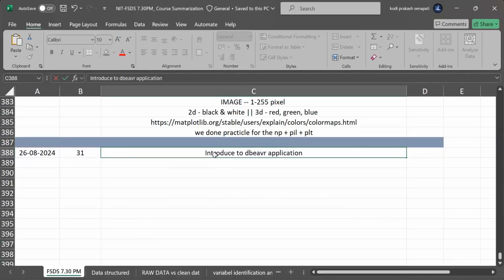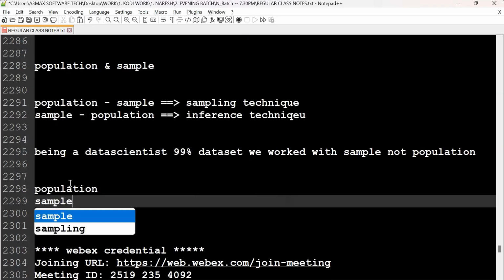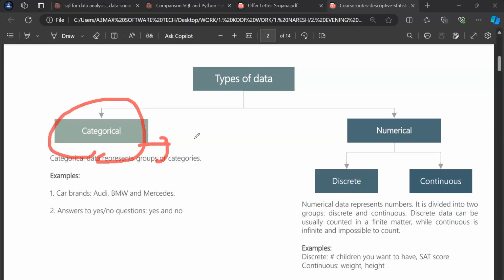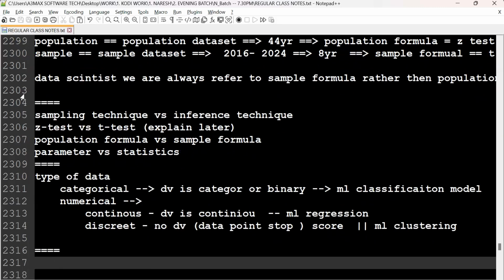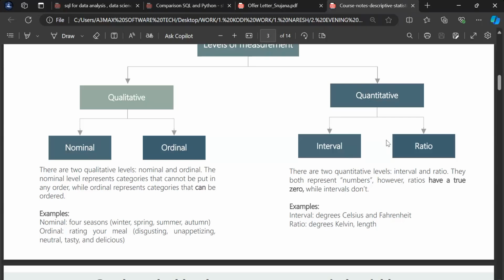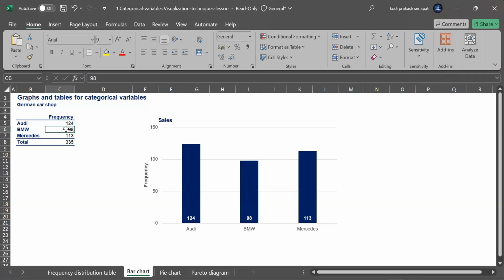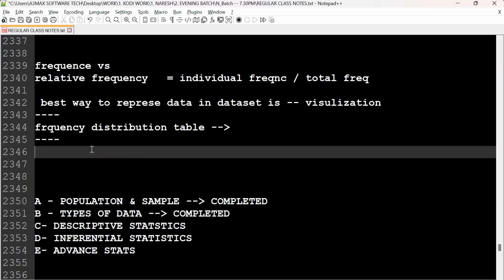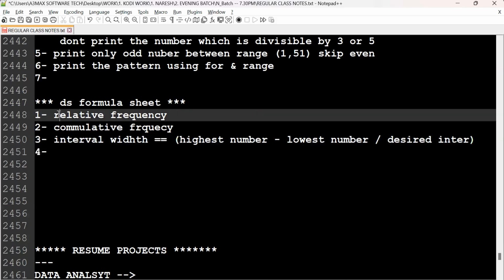31 Full Stack Data Science & AI Statistics